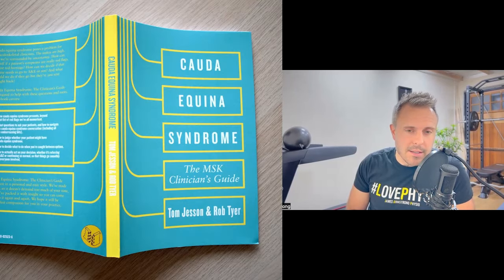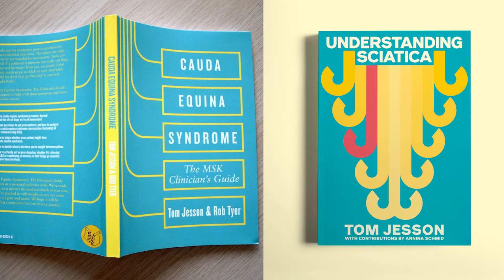Understanding Sciatica and Cauda Equina Syndrome with Tom Jesson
Do you feel apprehensive when you hear the terms Radiculopathy and Radicular pain? Do you sometimes wonder if someone has referred pain rather than Sciatica? Do you get flustered by just the thought of Cauda Equina Syndrome? If the answer is yes to any of these then you're not alone. But don't worry, we've got your back! In this video Tom Jesson and I talk through everything you need to get a better understanding of these terms, what they mean and how to assess them. By the end of this video you'll be so much more confident in assessing and understanding your patients with back pain who present with leg symptoms.

Tom's book on Cauda Equine Syndrome (co authored with Rob Tyler)

Tom's book on Understanding Sciatica (contributions from Annina Schmid)

Video Chapters
0:00 Introduction
01:15 Overview of the video contents
01:41 Who is Tom Jesson
03:07 An overview of the terms
04:07 Sciatica
05:03 Radiculopathy
07:55 Radicular Pain
09:25 Can you see Radicular Pain & Radiculopathy
10:31 Referred Pain
12:25 What's actually happening to the nerves in the back
21:47 When should you be concerned in your assessment
26:21 What causes Sciatica
29:44 CAUDA EQUINA SYNDROME (CES)
32:34 Red Flags for Cauda Equine Syndrome
34:05 How to assess for Cauda Equine Syndrome
37:45 What to do when your patient answers YES to you Cauda Equina questions?
45:58 How to escalate a patient who you think may have Cauda Equina Syndrome
51:18 Tom's books